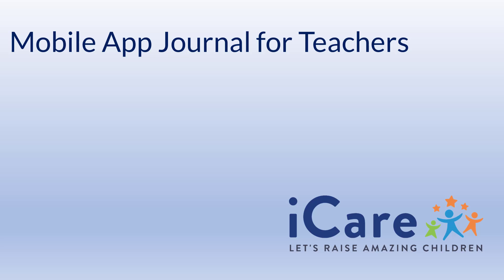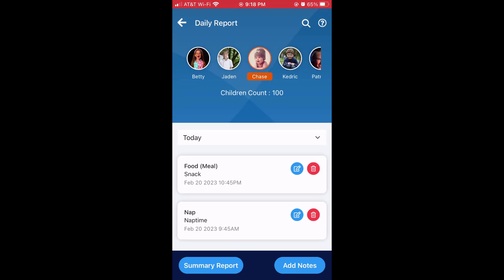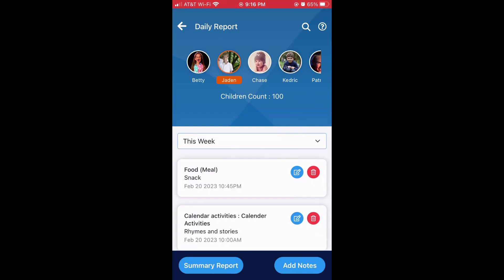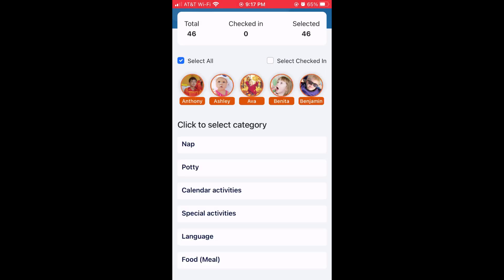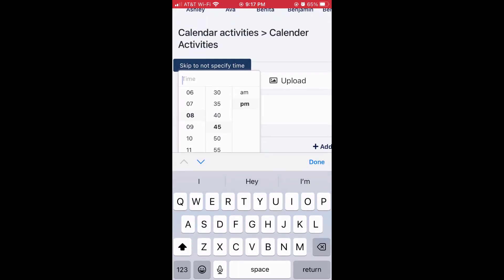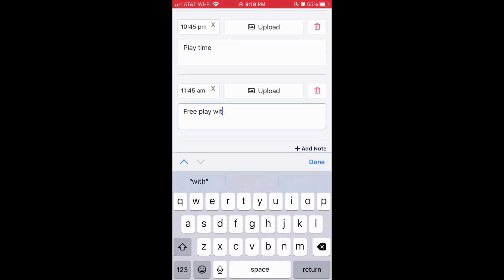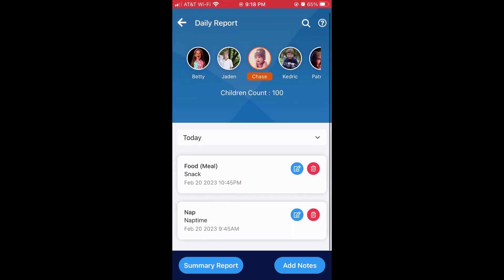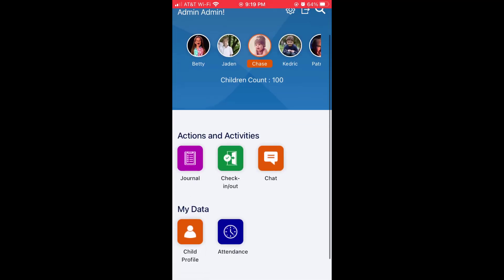Mobile App: How teachers can post/view daily activity notes (journal notes).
This video shows you how teachers can post daily activity notes for their children using their mobile devices.